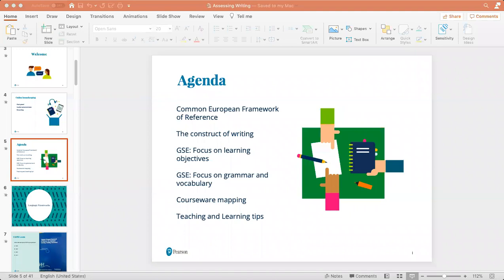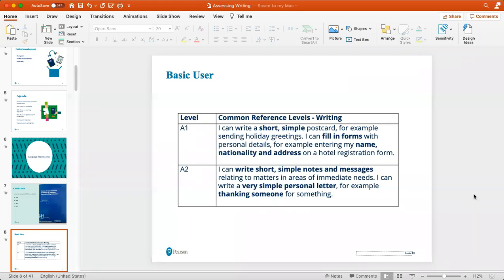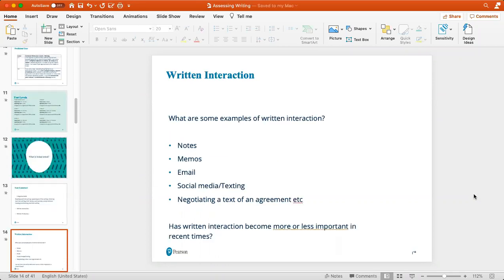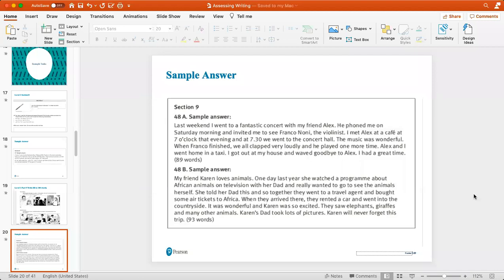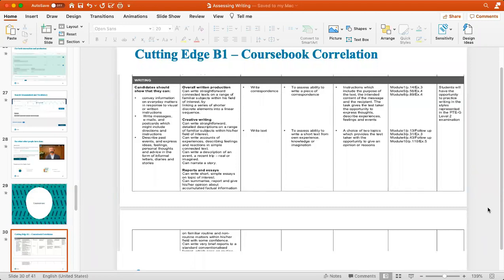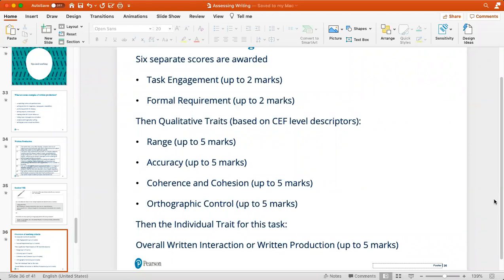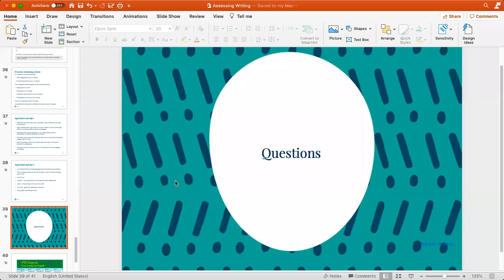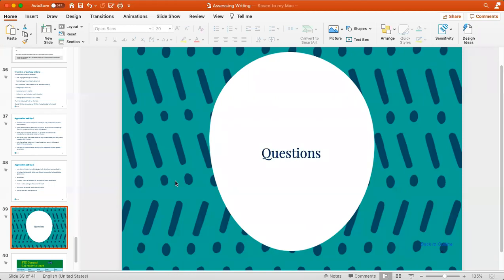Preparing Writing with David Booth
In this webinar we will look in detail at how to prepare students for the Writing tasks in PTE General.

From the PTE General/Pearson English International Certificate 2020 Webinar Series.

Recorded on 30th April 2020.